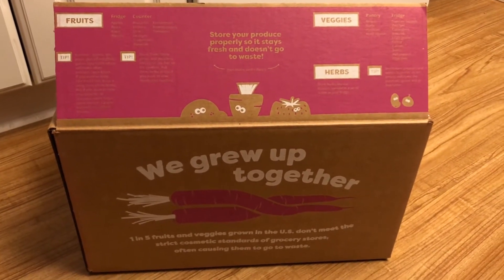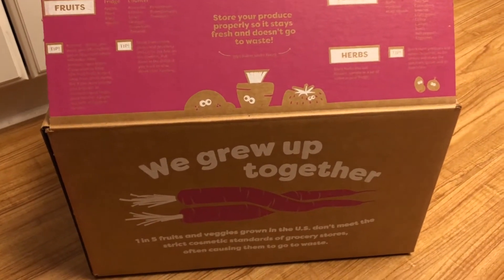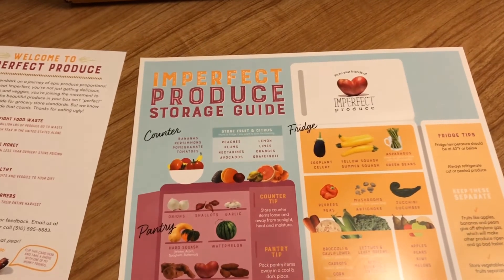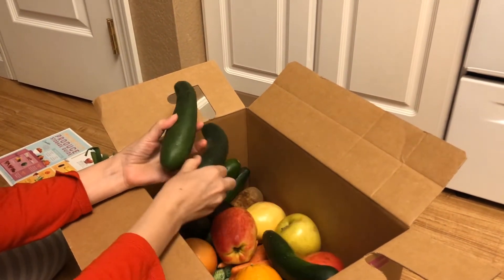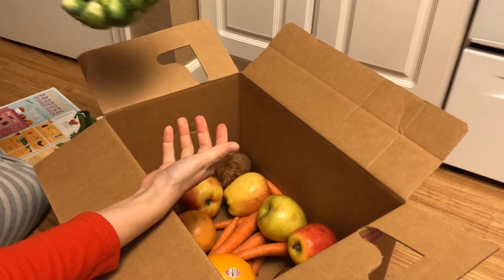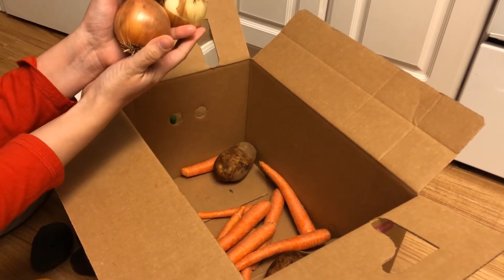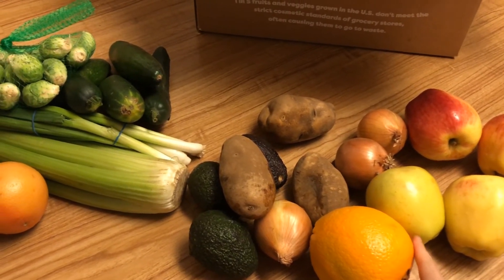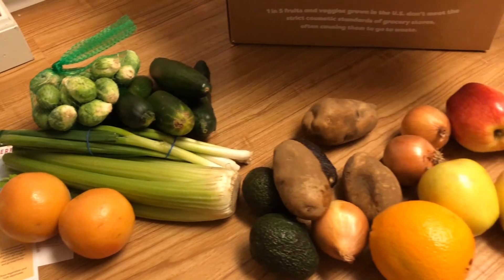Imperfect Produce Box Unboxing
We have been using our produce and it has been great! I have not been disappointed with this purchase.